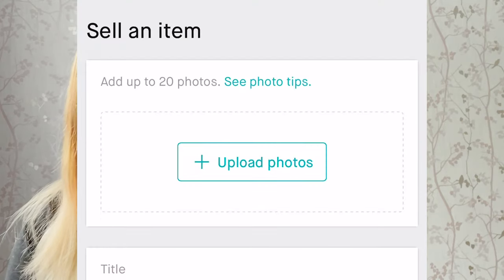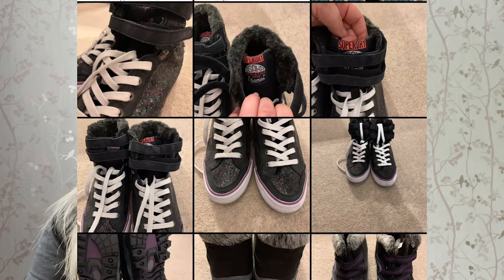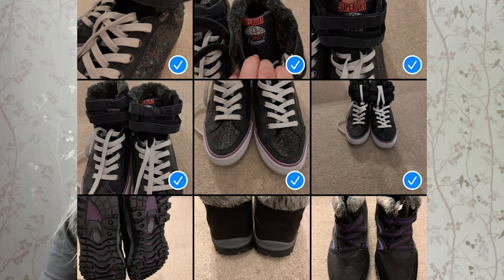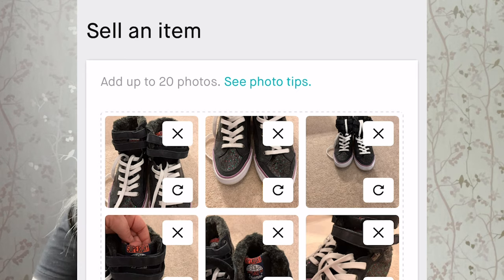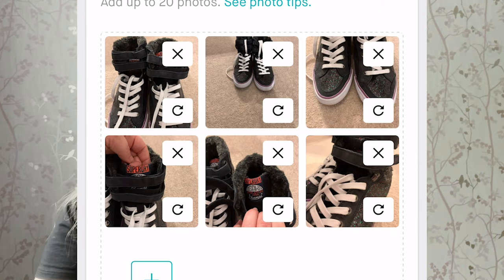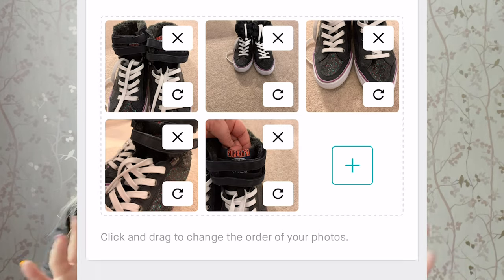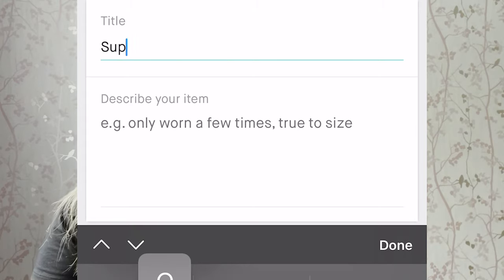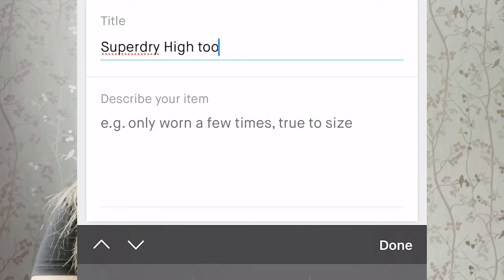Before you buy or sell on Vinted: Watch this!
Hi! It helps to support me and I really appreciate it. It also helps me to know what kind of videos my subscribers like.

Anyway, on to this video.

I've wanted to try Vinted for a while now, so that's what I've been doing over the past few weeks.

I've tried both buying and selling on Vinted, so watch this video to see how I got on. I'll give you an honest review - it didn't quite go as planned!

 I've also given you a guide on how to sell an item to give you the best chance at selling, having learnt from my own mistakes.

Love Kerry
xoxox